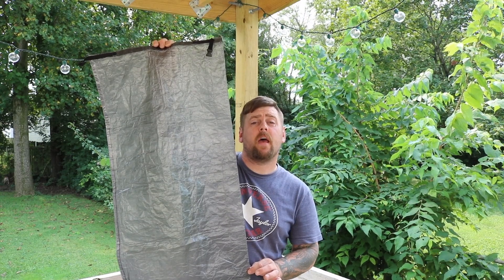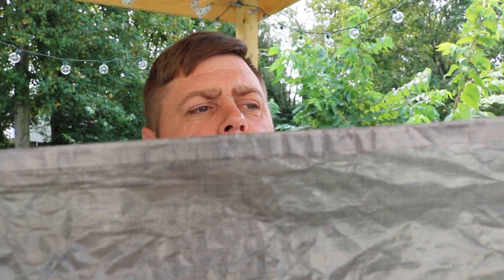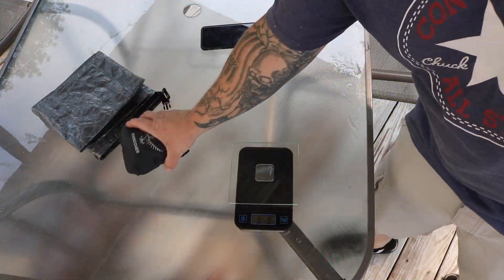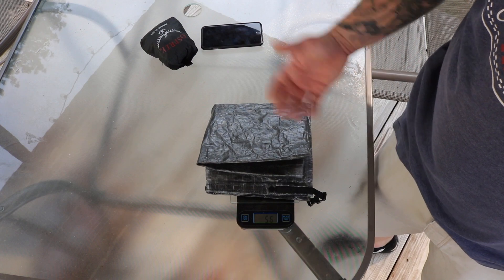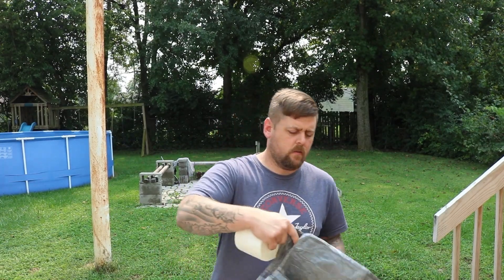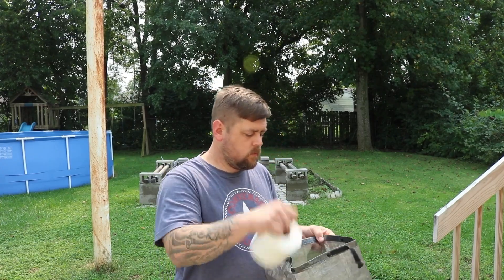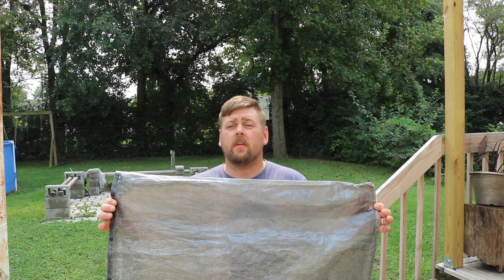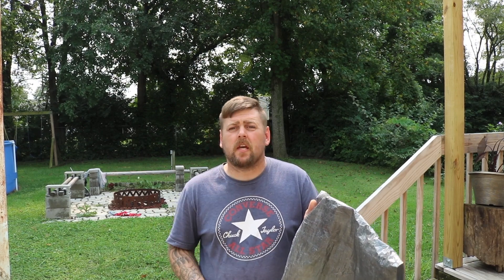Wolf Mtn Gear Cuben Fiber Pack Liner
- Katadyn BeFree Water Filter
- Canon M50 Camera
- Rode Video Micro
- Outdoor Research Helium II Rain Jacket
- Sea to Summit Pillow
- Studio Lighting Set
- Handheld Tripod

First look at my new Cuber Fiber pack liner from Wolf Mtn Gear.
Dimension are 34" tall and 12" wide.
Weight is 2 oz